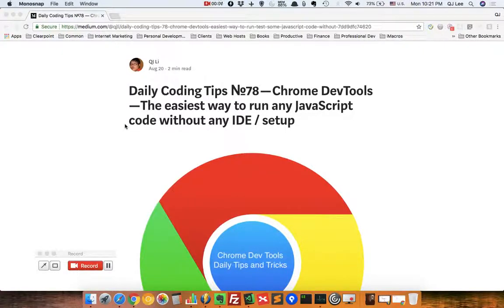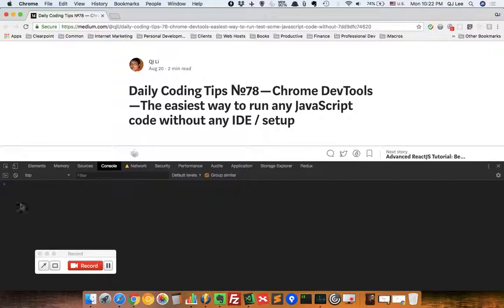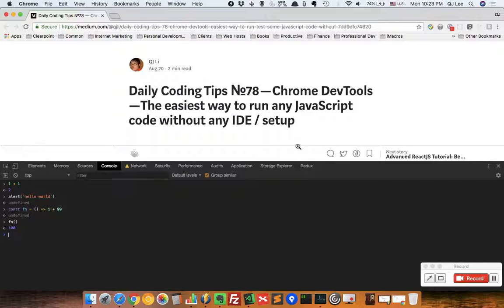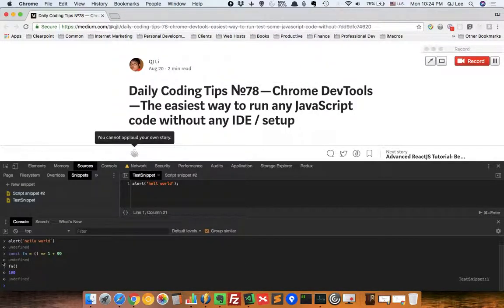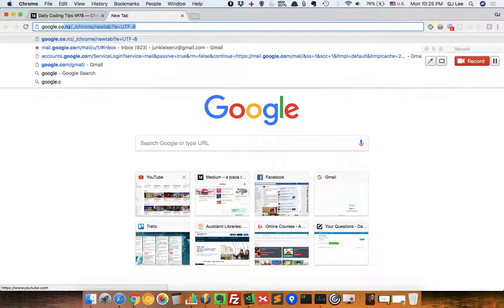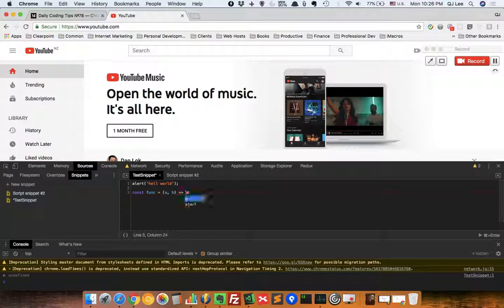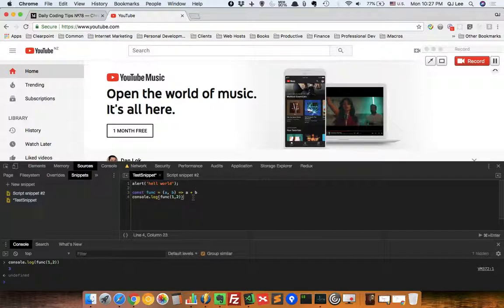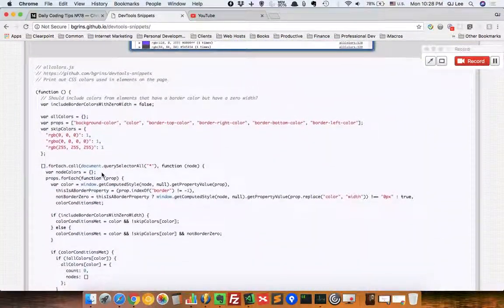Daily Dev Tips & Tricks - The easiest way to run any JavaScript code quickly without any IDE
In this video, I am going to walk you through how to quickly run any JavaScript code without any IDEs installed on your machine.

No jokes, it is the Console tab!

I will also cover one of the most handy features from chrome devTools called Snippets and why you should use it and how it can help you get your snippets running as you wish.